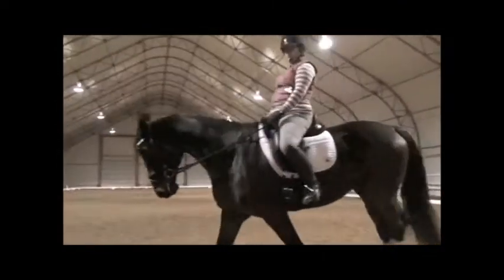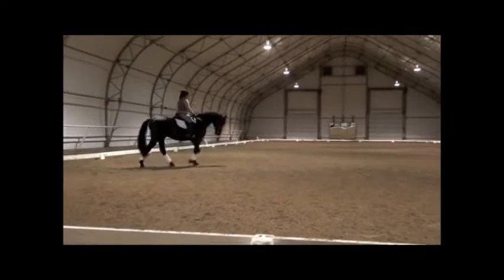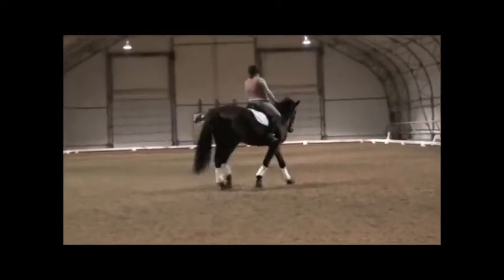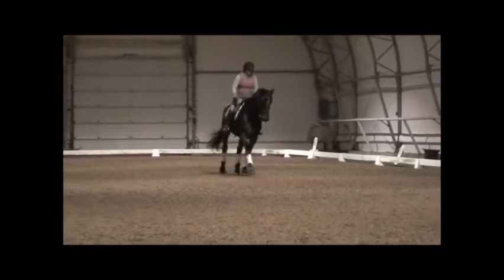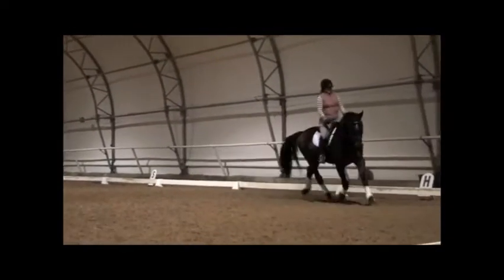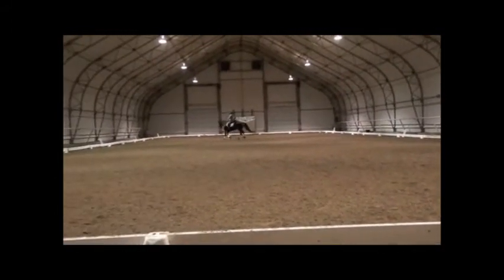Sydni and Vito- Jan 2012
Sydni Ottesen and Vito Corleone 45 owned by Micky Stern while riding with USDF Gold Medalist and Certified Instructor Sarah Martin in January 2012